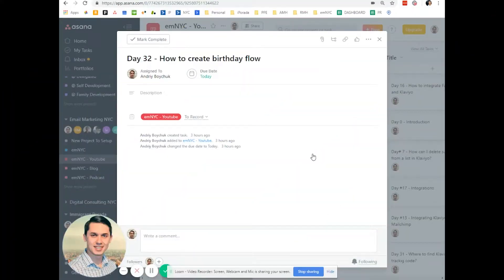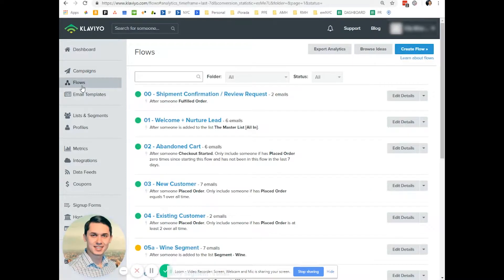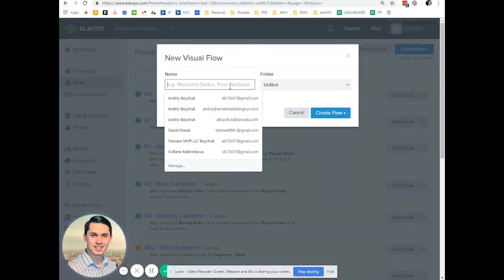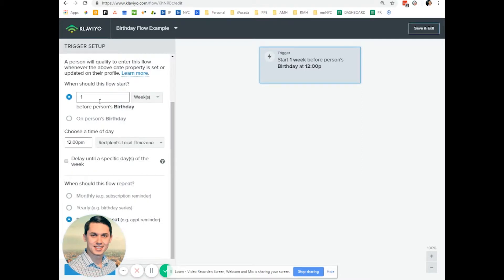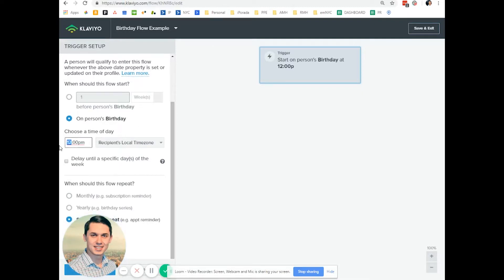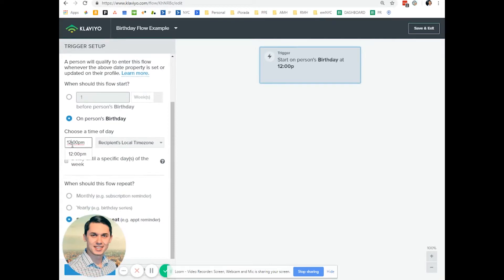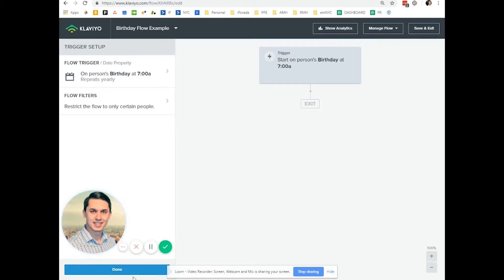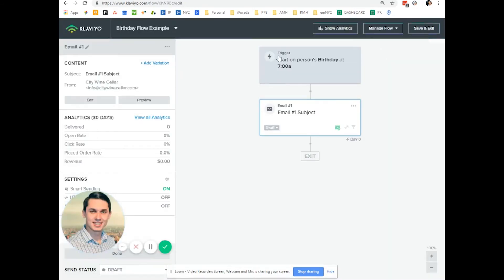How to Create Birthday Flow in Klaviyo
Hi, This is Andriy from Flowium with my daily Klaviyo Tips & Tricks. Today I will show you how to create birthday flow